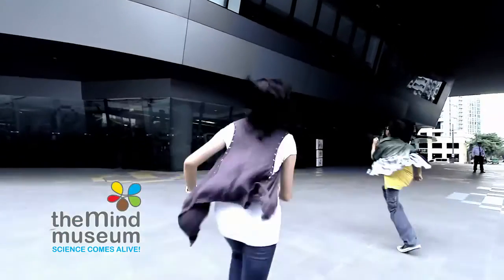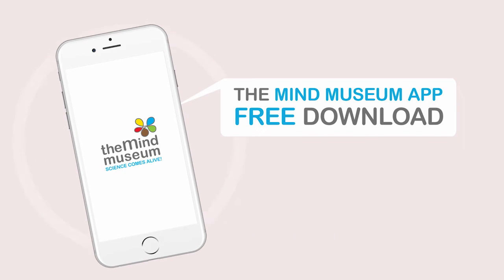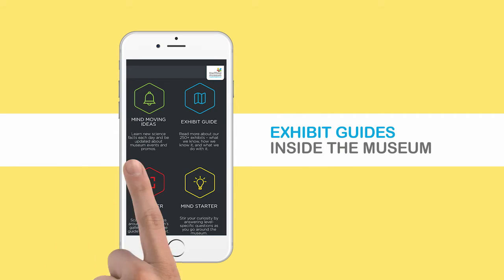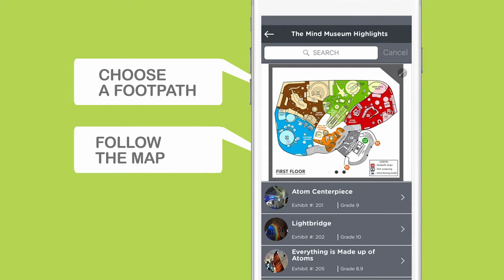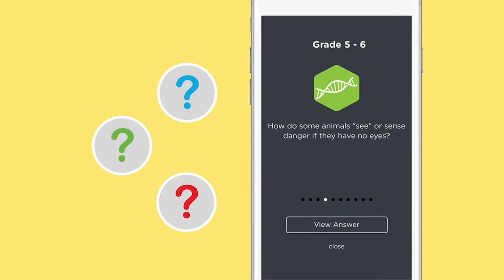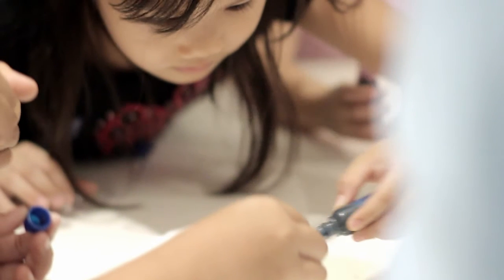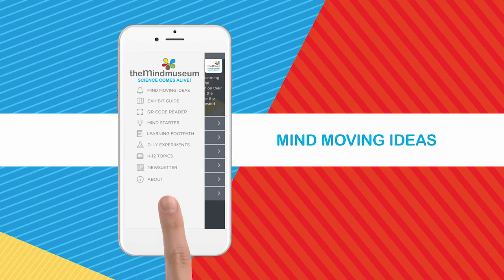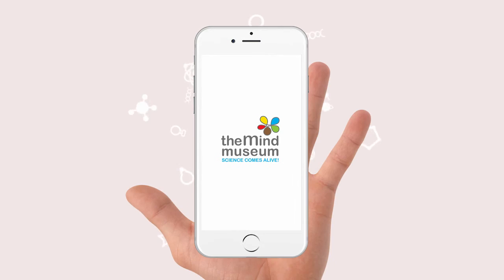The Mind Museum App: Science Comes Alive!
The rich multimedia experience of The Mind Museum app uses mobile and tablet technology to provide museum guests, educators, and anyone who is curious access to scientific learning inside and outside the museum.